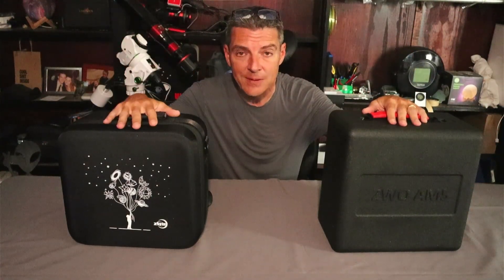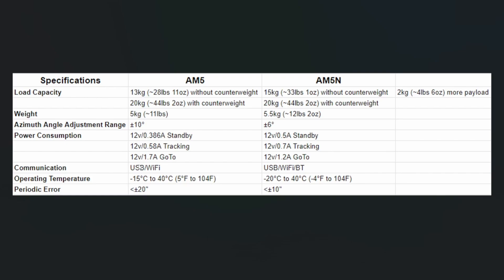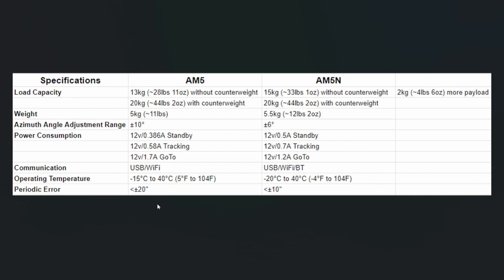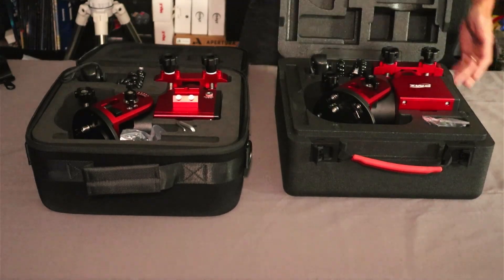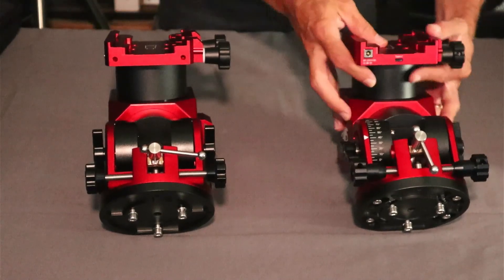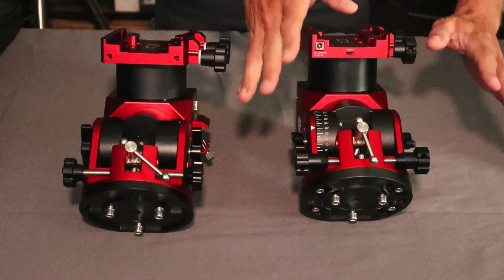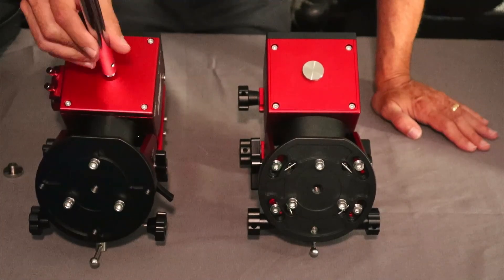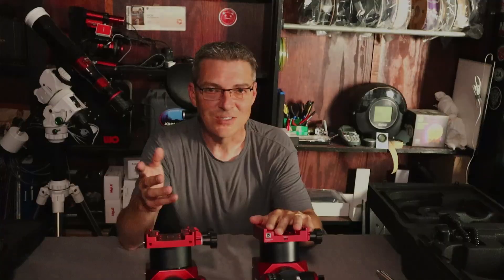Comparing the ZWO AM5 and AM5N Mounts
In this video I show you the differences and improvements between the original ZWO AM5 strain wave mount, and the newly released @zwoastro  AM5N. ZWO was kind enough to loan me both of these mounts for reviewing purposes.